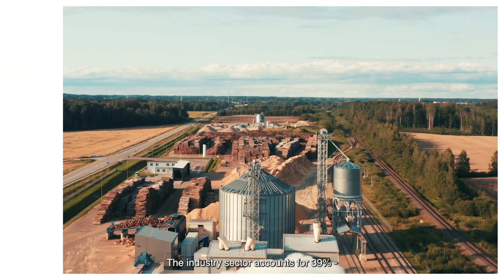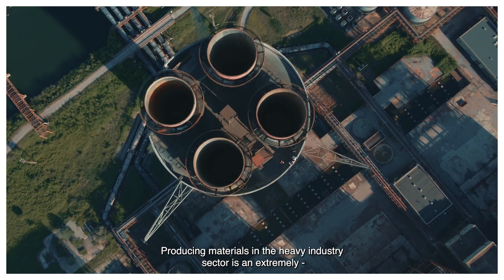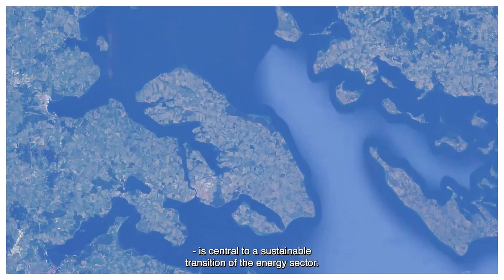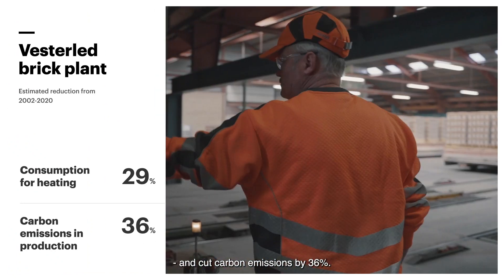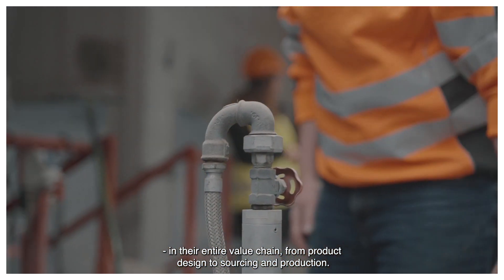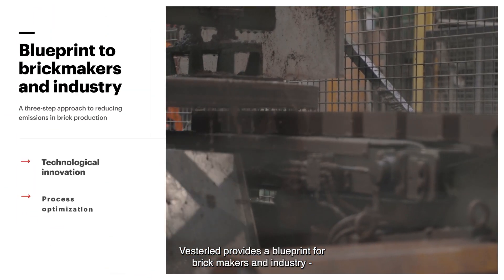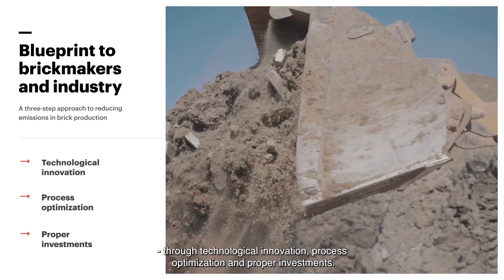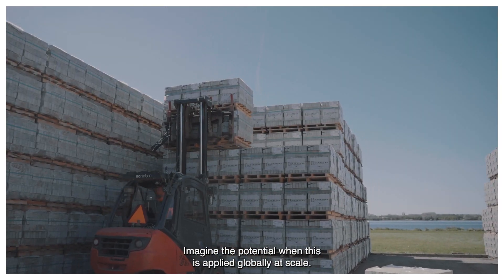Vesterled Teglværk - vejen til en CO2 neutral produktion af mursten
FILM: Copyright Danfoss

Vores sønderjyske teglværk Vesterled danner rammen om et af Danmarks mest energieffektive teglproduktioner. De seneste 20 år har teglværket reduceret energiforbruget med 29% og CO2-udledningen med 36%.

På Vesterled har vi med en fokuseret indsats reduceret energiforbrug og CO2-udledning gennem teknologisk innovation, procesoptimering og ordentlige investeringer. Teglen brændes i ovne ved temperaturer på op til 1000 grader, og her har vi på Vesterled gjort meget ud af at udnytte overskudsvarmen. En udskiftning af forældede ovne har gjort det muligt at optimere vores processer samt genanvende overskudsvarmen til blandt andet tørringsprocessen. Dertil kommer 65% af energien fra certificeret biogas på teglværket, hvor elektriciteten i øvrigt stammer udelukkende fra vindkraft.

Som en del af Egernsund Wienerbergers klimastrategi introducerede vi i 2020 murstenen LESS, som er en mere klimavenlig pendant til den traditionelle blødstrøgne mursten. LESS-murstenen reducerer nemlig CO2-udledningen fra produktionen markant, idet tørring og brænding forkortes, når der fjernes ler fra kernen af murstenen.

Som teglvirksomhed er vi meget bevidste om vores ansvar, men også om potentialet for at gøre en mærkbar forskel for byggeriets CO2-udslip, hvor tegl har stor udbredelse. Tegl er ikke uden grund et traditionsrigt byggemateriale, der skaber smukke og langtidsholdbare bygninger, som kræver minimal vedligeholdelse. Derfor har vi set så meget desto større grund til at sætte alle sejl til for at energieffektivisere